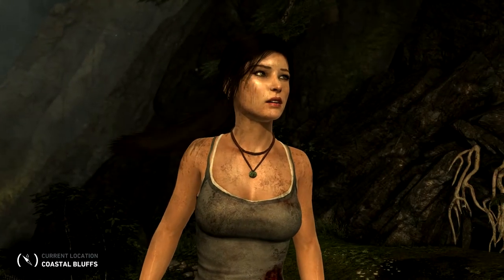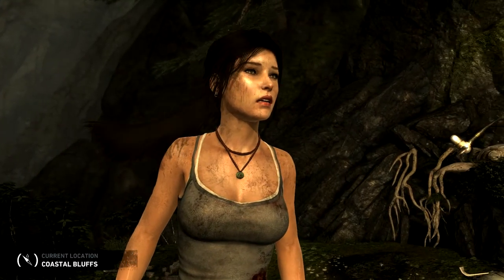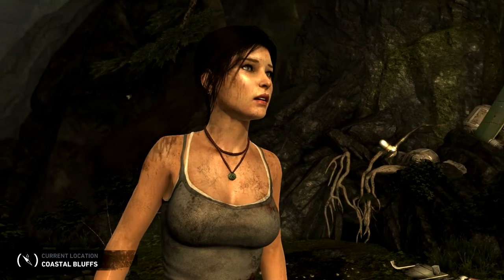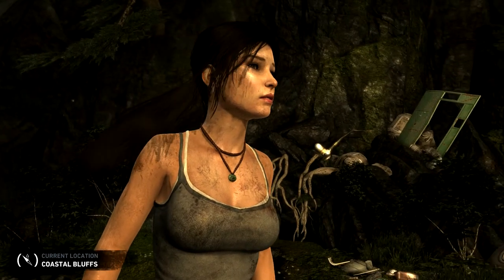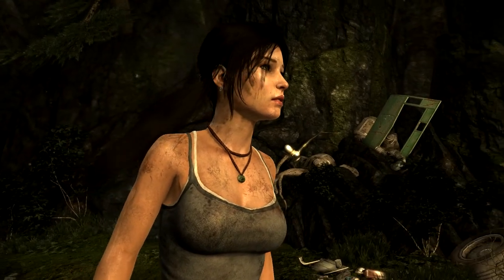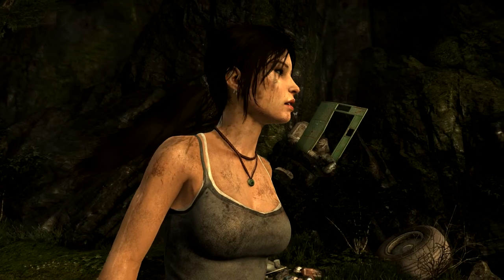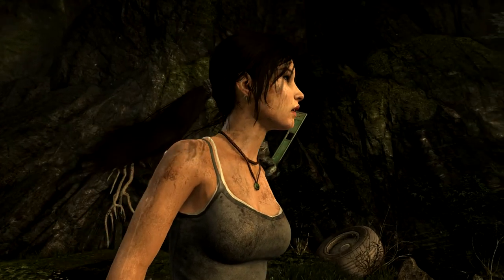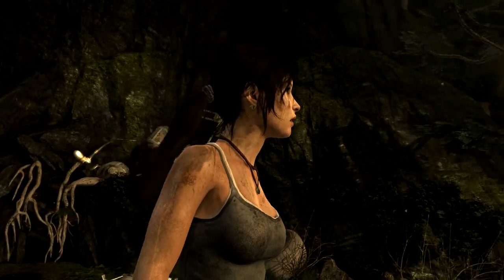Let's Play Tomb Raider 2013 Part 00 - Why I am not using TressFX in this walkthrough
Unfortunately TressFX cuts my framerate in half (even though I have AMD cards.)  This may be fixed once new drivers are released.  The other reason is... you just have to see this video to understand.

Tomb Raider is an Action-Adventure game that introduces players to the origin of one of the most identifiable video games icons of all-time, Lara Croft. The game features a blend of survival, stealth, melee and ranged combat, and exploration gameplay as a young Lara Croft is forced to push herself past her know limits to survive and unravel the dark history of a forgotten island. In the process she will unlock the adventurer within her.

ESRB Rated M for Mature 17+